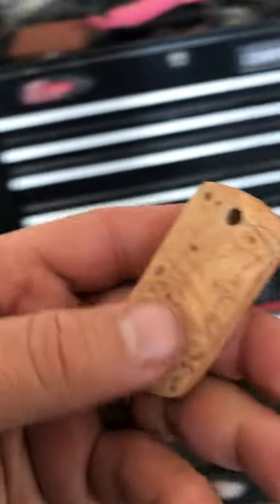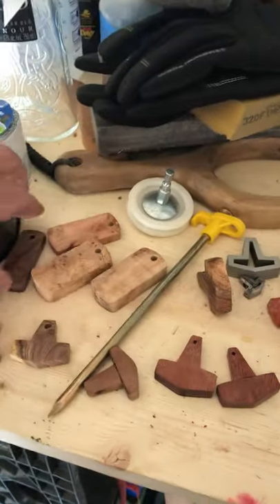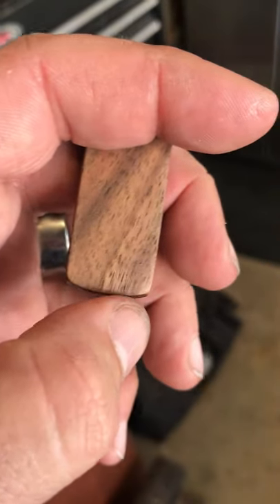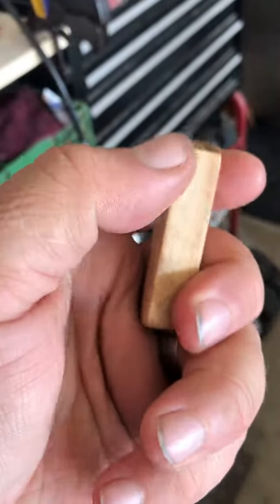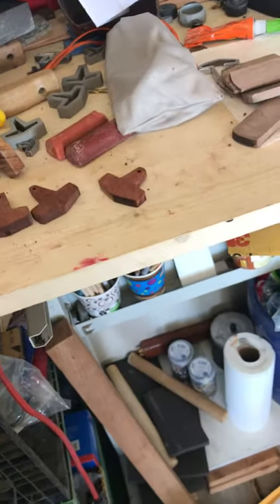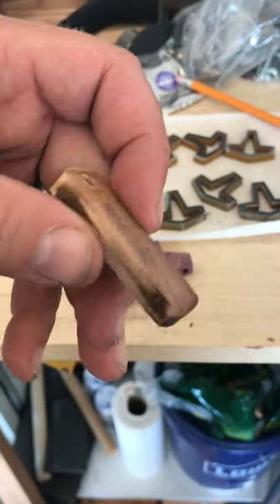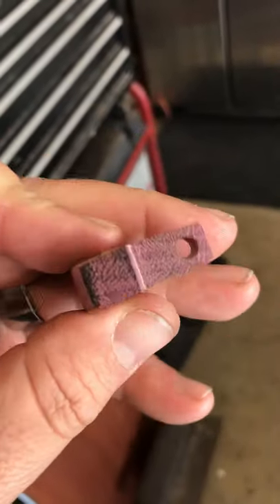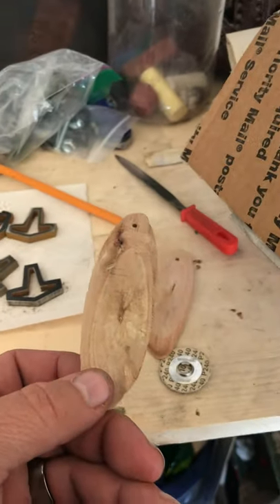Wood Dog tag Idea